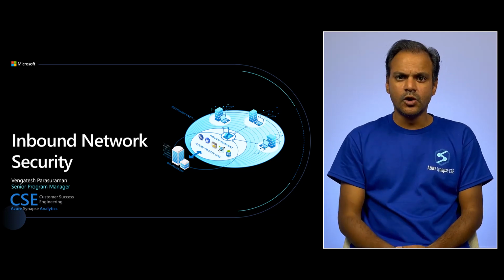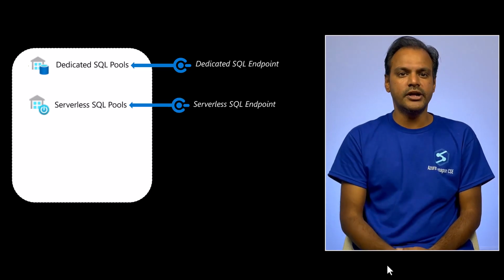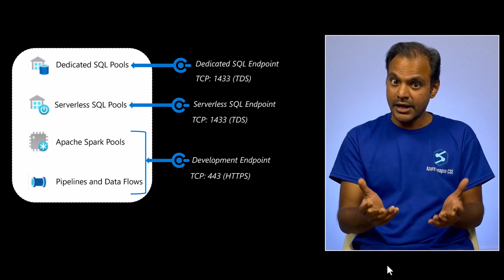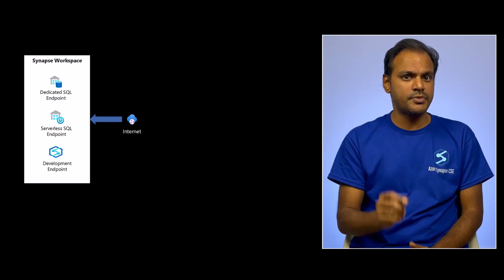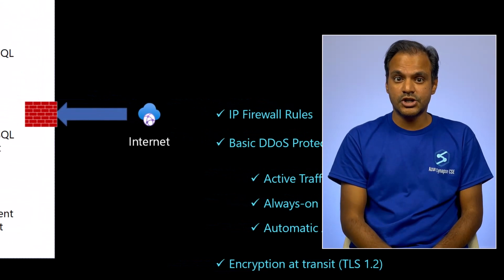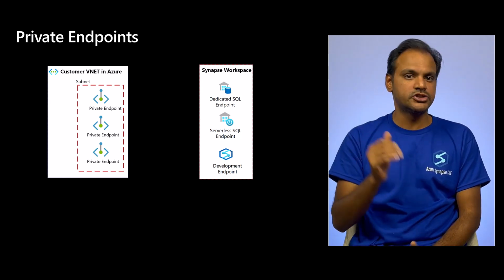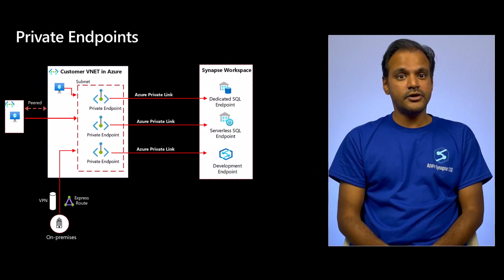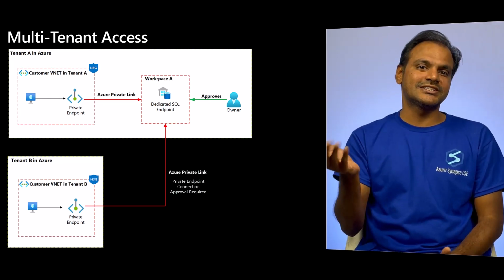Synapse Security Deep Dive: Inbound Security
Welcome to the second video of the Azure Synapse Security Deep Dive Series! This series is all about taking you on a journey to understand different components of the Azure Synapse Security.

In this episode, we are again joined by Vengatesh Parasuraman, a Senior Program Manager on the Azure Synapse Analytics Team, to dive deep into the topic of Inbound Network Security in Azure Synapse.